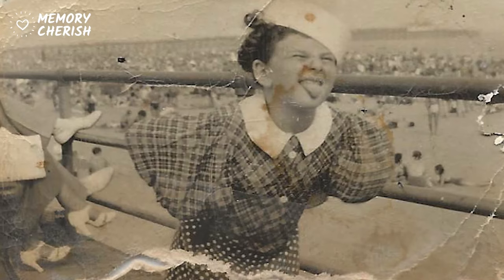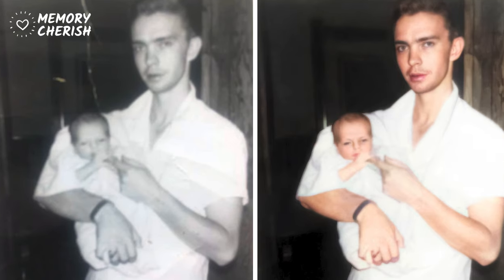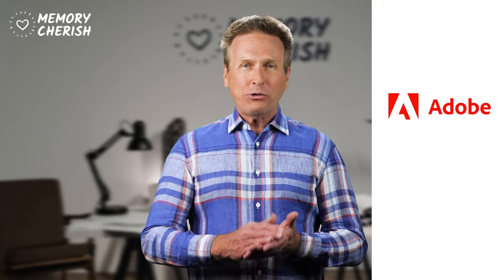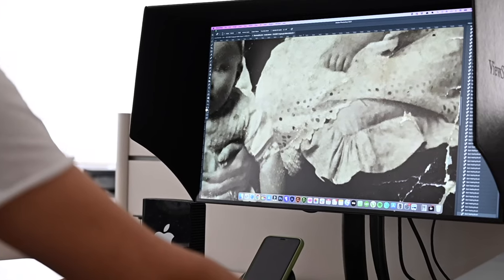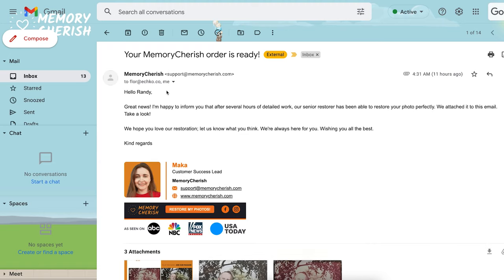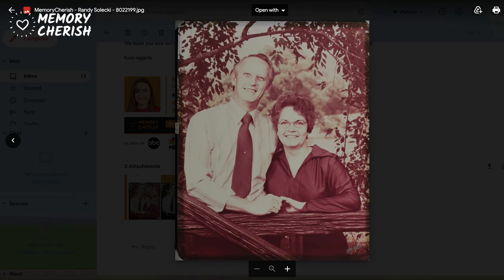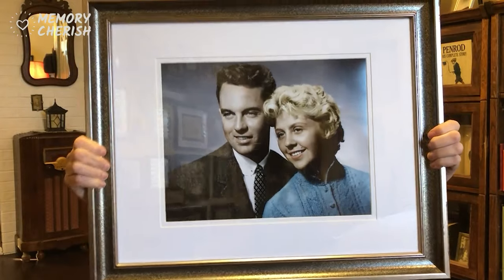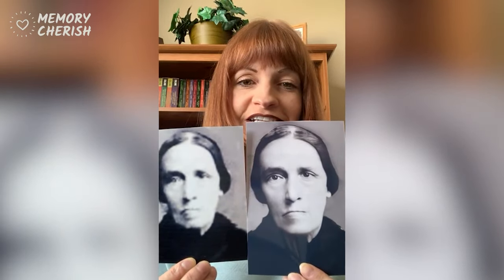Watch How It Works | MemoryCherish - The #1 Photo Restoration Service Nationwide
We all know that photos are precious memories of our lives. But what happens when they start to fade and deteriorate?

At MemoryCherish, we understand the importance of preserving these memories for generations to come. Watch this video to see how our team of experts can restore your old photos, bringing them back to life and preserving them for future generations!

Not sure if we can restore your photo? Get a free evaluation now with a guaranteed response under 10 minutes: 🔗